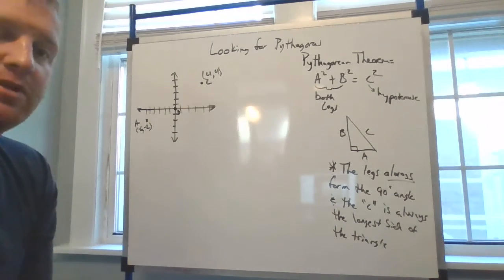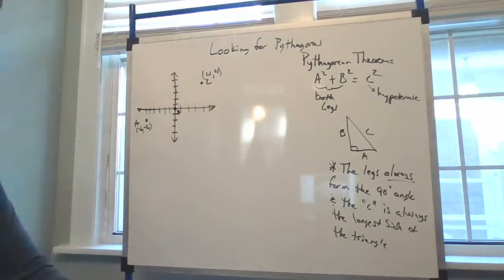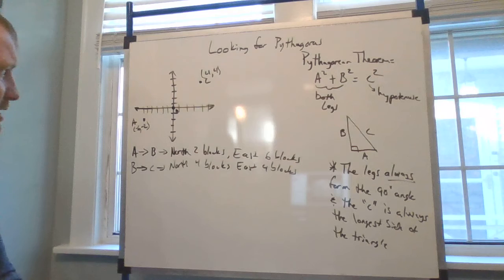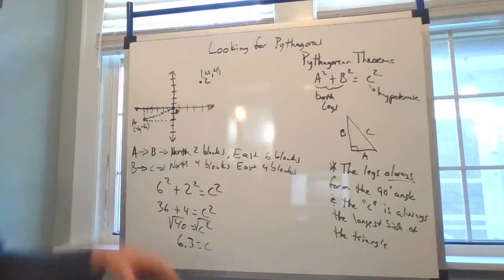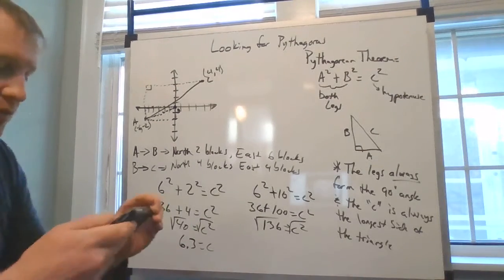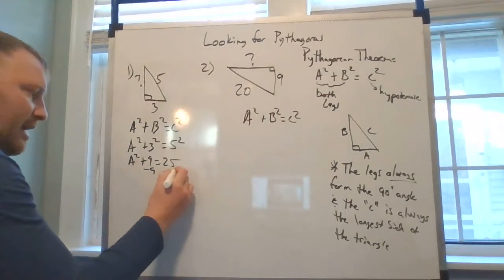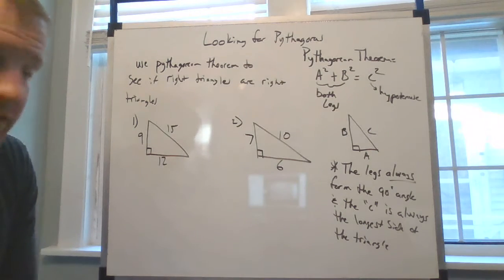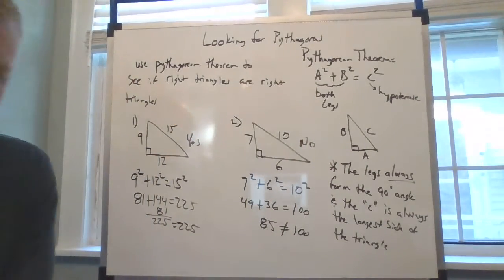Intro to Pythagorean Theorem